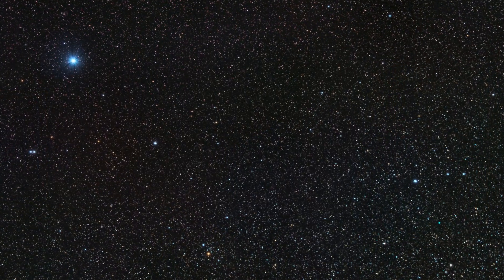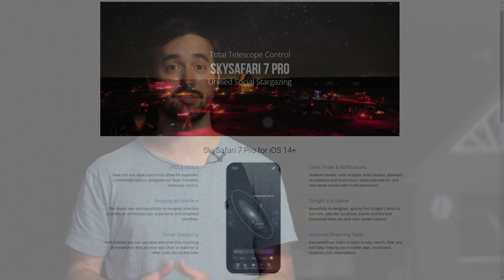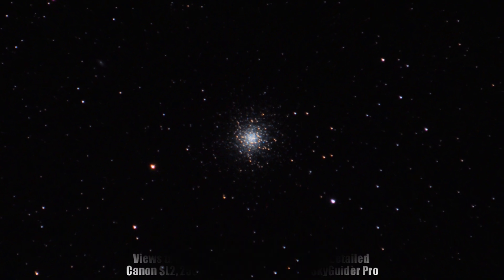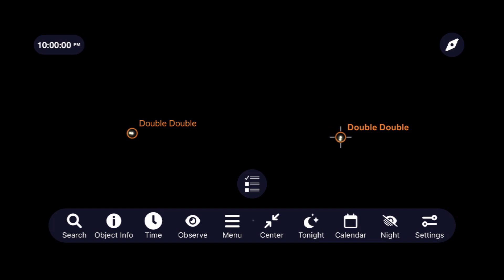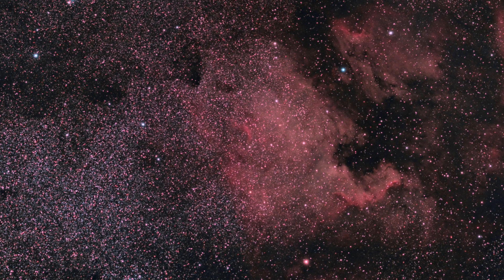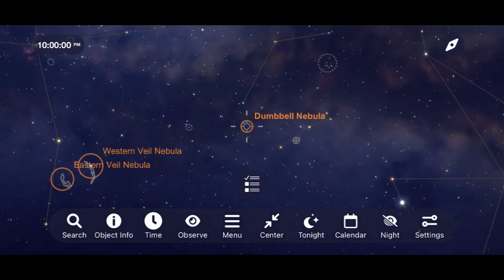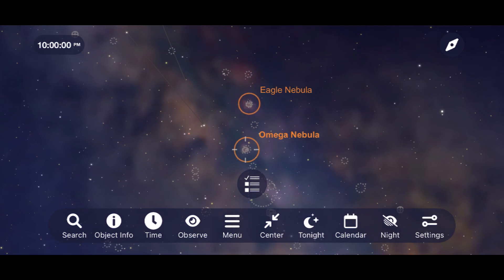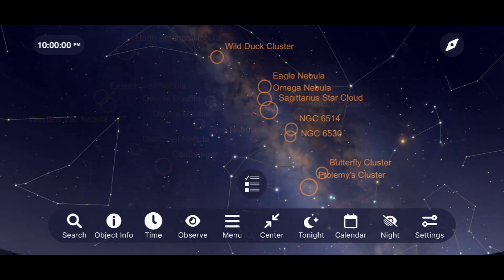The Best Deep Sky Objects in the Summer Night Sky | The Milky Way | Astrophotography | Astronomy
Have you ever wanted to see or image the incredible things that are up in the night sky? I'll show you how to find some of the best deep sky objects to observe and image this summer! Please let me know about your questions, experiences and anything you would add to this list in the comment section below.

Time Stamps:
0:00 Intro
2:07 Hercules Cluster
3:04 Vega & Double Double
4:30 Ring Nebula
5:28 North America Nebula
6:02 Veil Nebula
6:51 Dumbbell Nebula & Coathanger
7:23 A Tour of the Milky Way